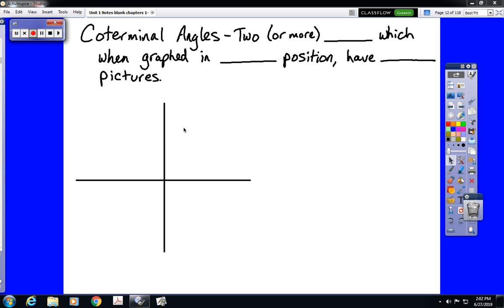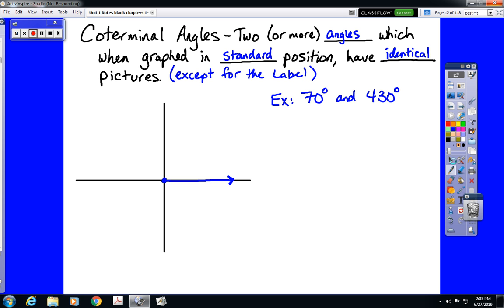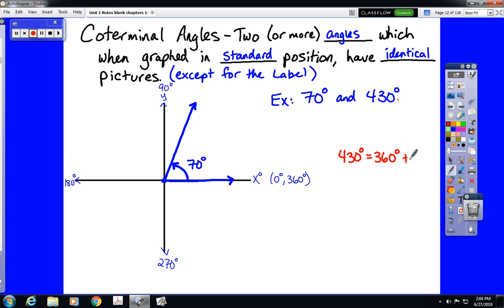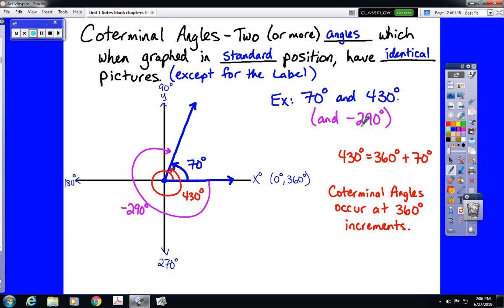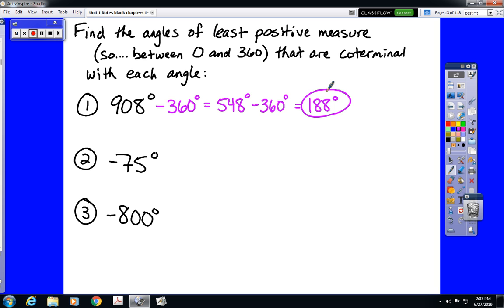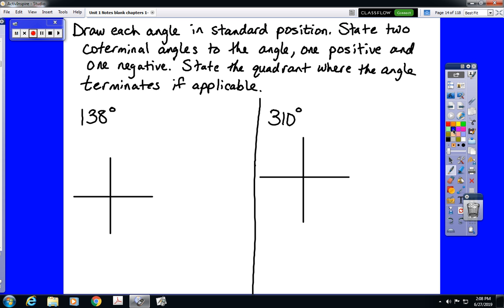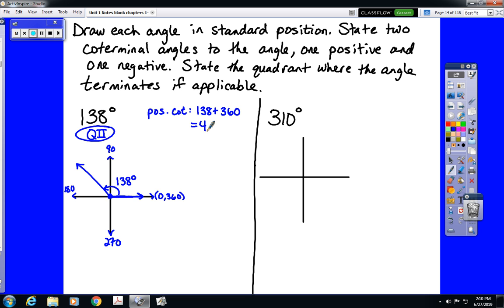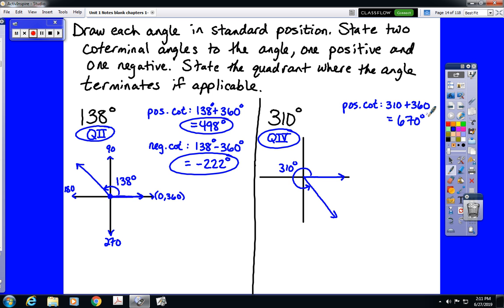Pearson Trigonometry Notes Chapter 1 Section 1 : Angles, Video 4 of 4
This Section contains background information necessary to develop Conceptual Understanding of Trigonometry.  This video contains new information to this course, the idea of Co-terminal Angles, and shows the overarching problem type for the section which combines a number of this sections topics.